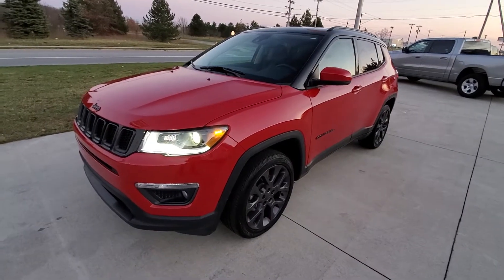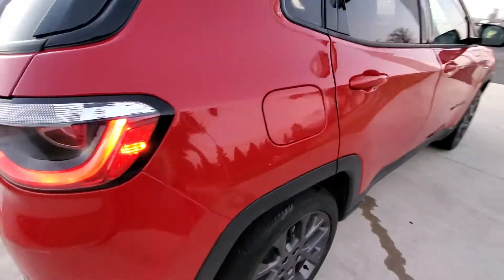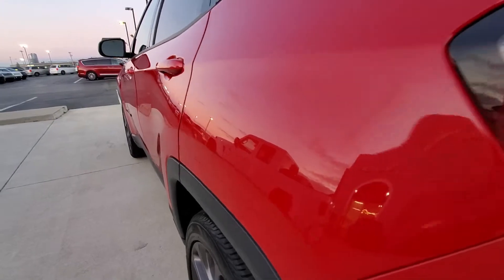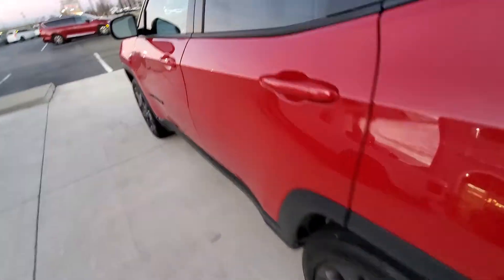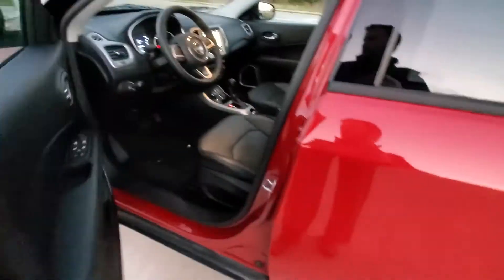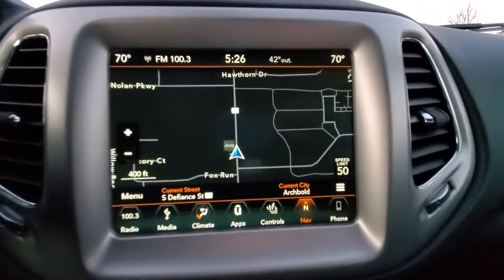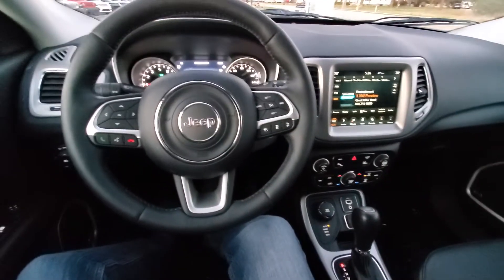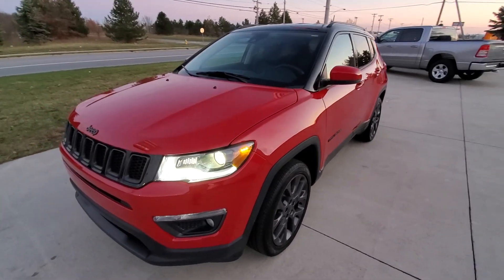Certified Pre-Owned Jeep Compass Limited Walk Around (P782603)